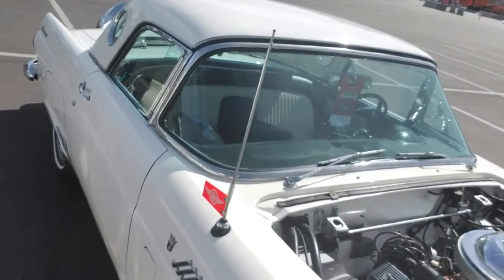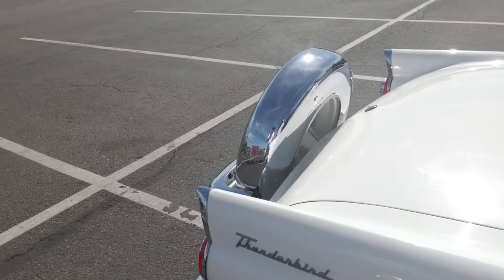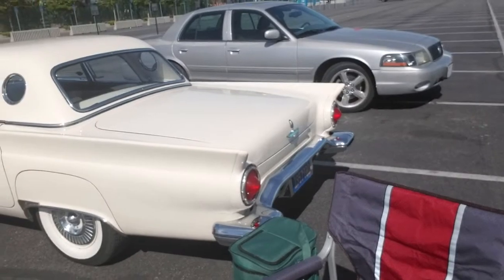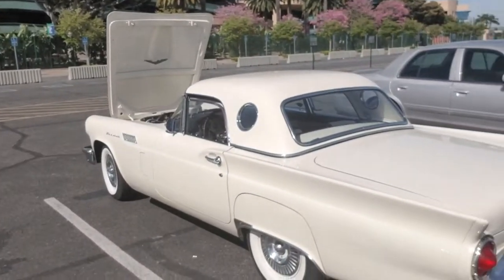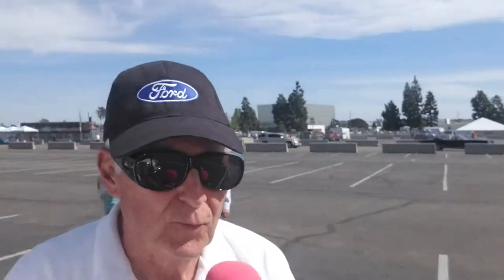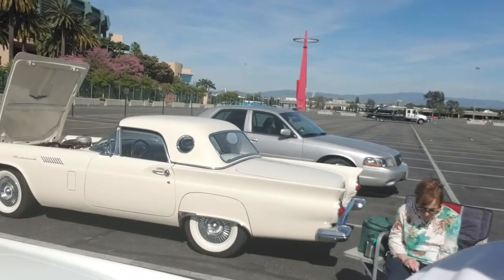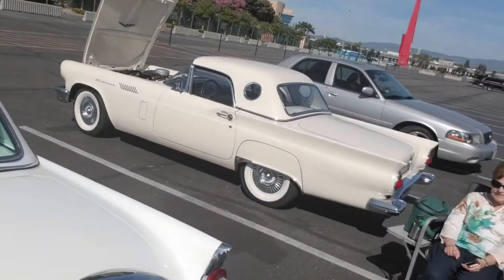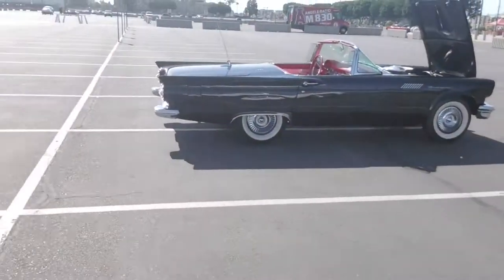Fabulous Fords Only Supercar show with you Host Joe Britt of Gotcha Racing TV